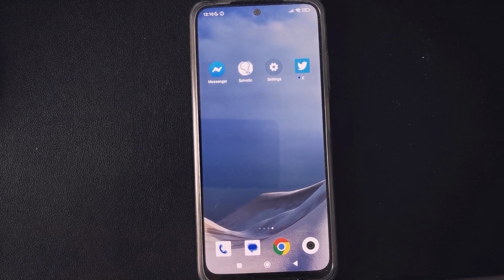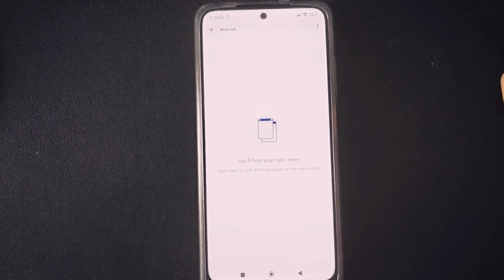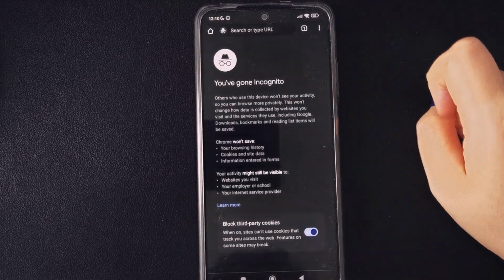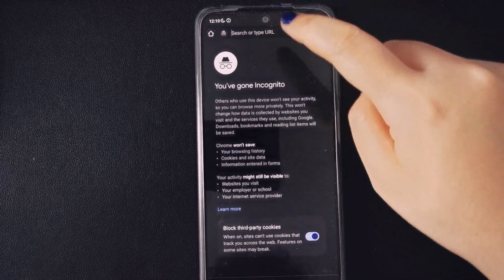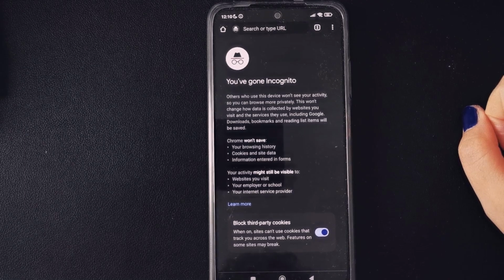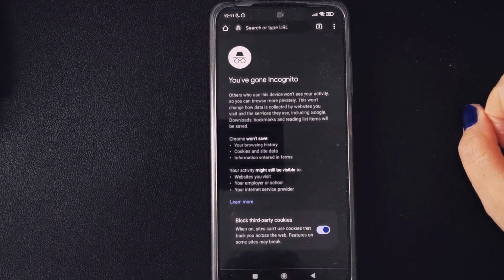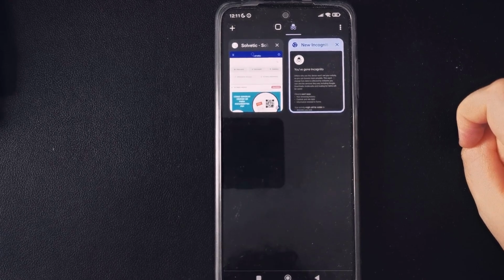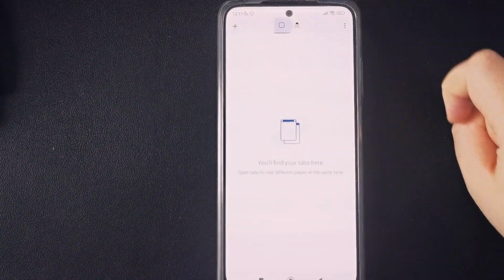How to Use Incognito Mode in Android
In this video, we're going to show you how to use Incognito Mode in Google Chrome on your Android device. Incognito Mode allows you to browse the internet without saving your browsing history, cookies, or form data on your device. We’ll guide you step-by-step on how to activate and use this feature quickly and easily. Your support means a lot to Solvetic! Let's get started!